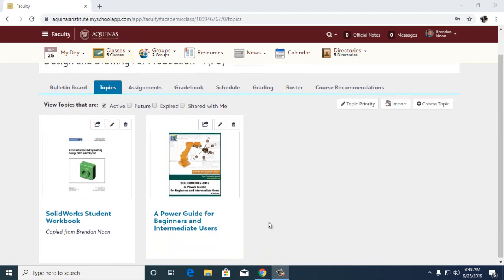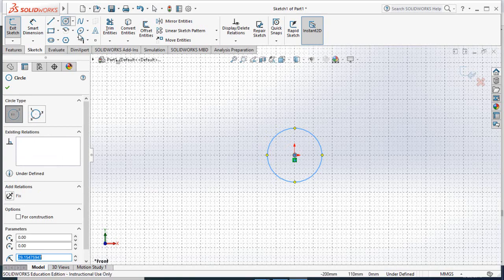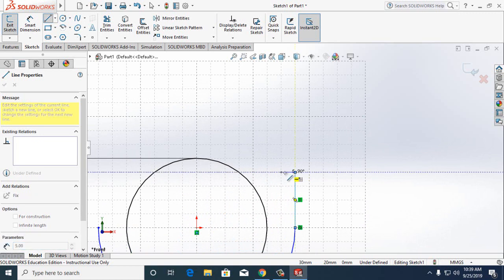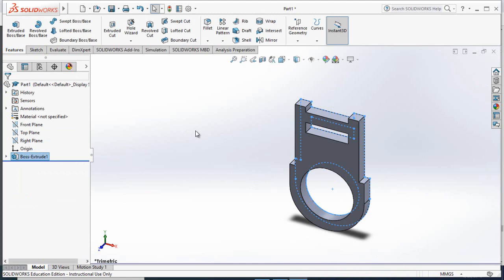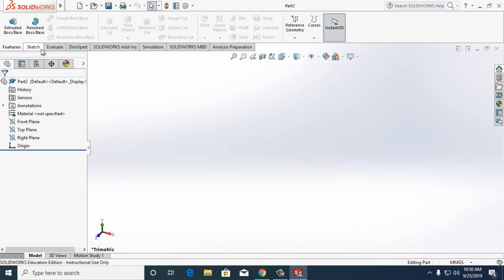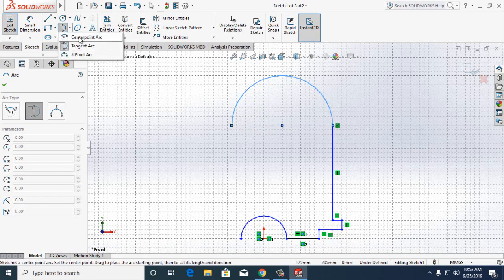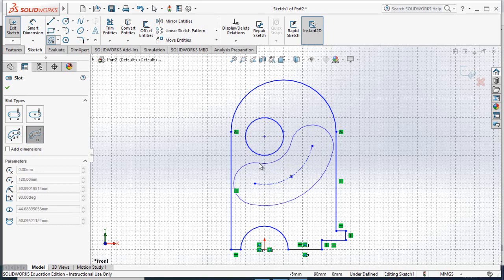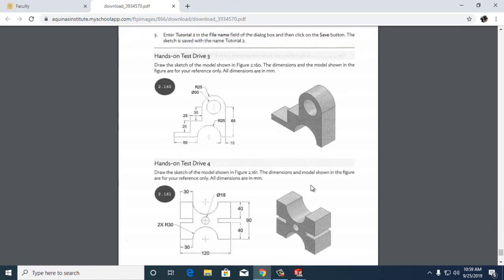SolidWorks 2017 A Power Guide Chapter 2 Tutorials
Students learn how to create simple parts using SolidWorks.